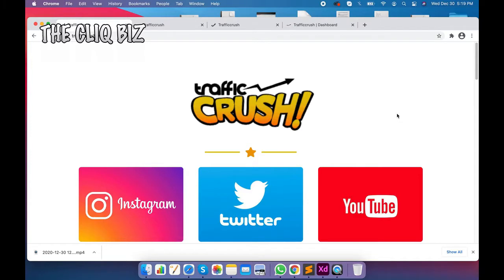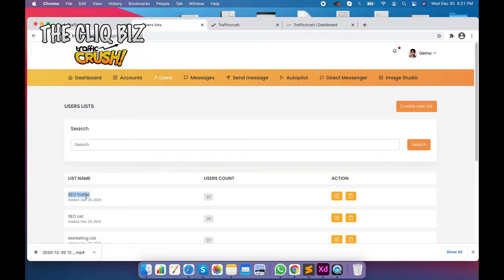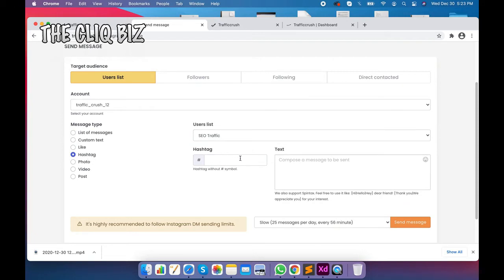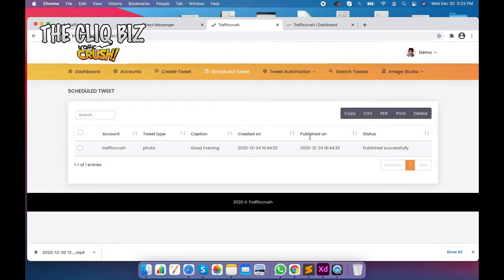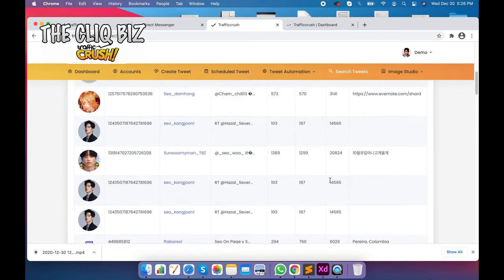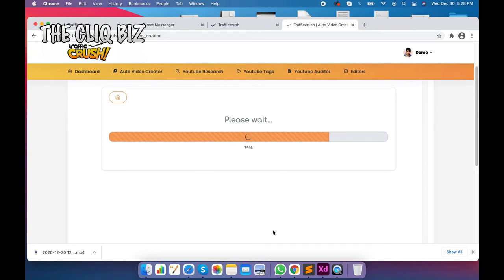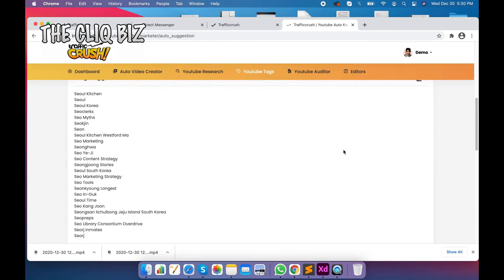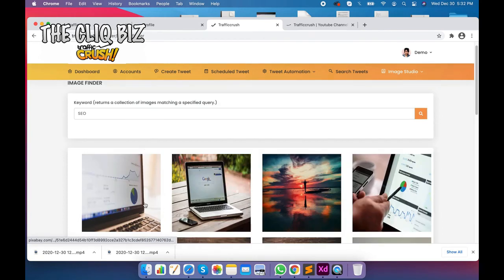⚠️Traffic Crush Review - TrafficCrush Full Software Demo - Step By Step WalkThough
👉 WHAT IS TRAFFIC CRUSH?
-Fully-Fledged, Online Traffic Solution!
-100% Newbie Friendly Cloud App!
-Generates Unlimited Free Traffic From The World's Biggest Platforms!
-Create Videos, Publish To Youtube & Rank All With 1 Click!
-Become InstaGram's Next TOP Influencer Without Ever Creating Your Own Images!
-Have More Twitter Followers Than Donald Trump Without Ever Making Your Own Posts!
-Your 1-Click Instant Online Business!
-One-Time Payment Only…NO Monthly Fees!
-Fully Cloud-Based With Nothing To Install!